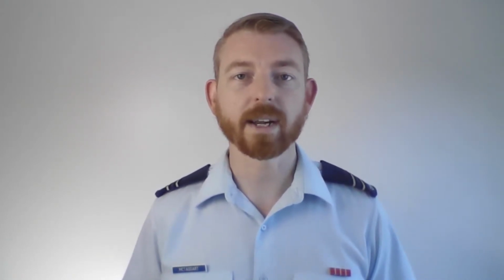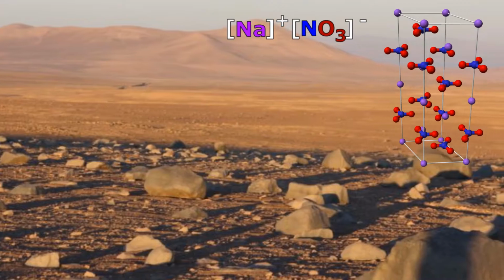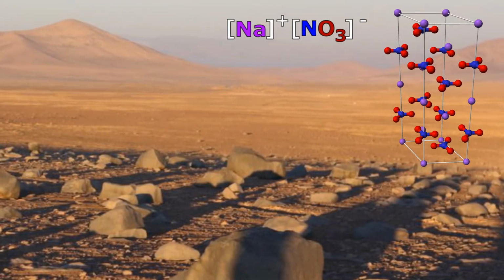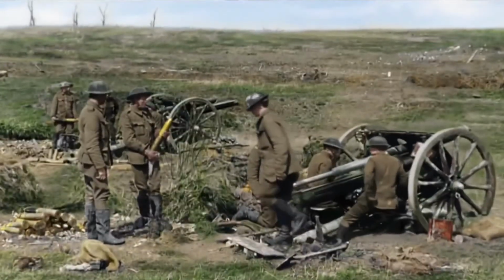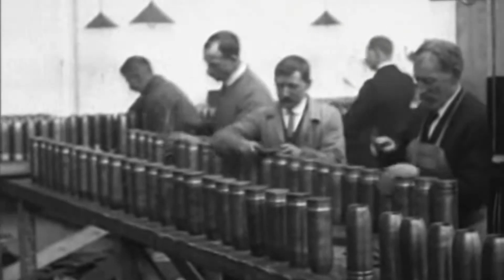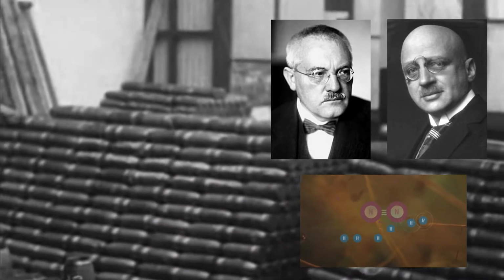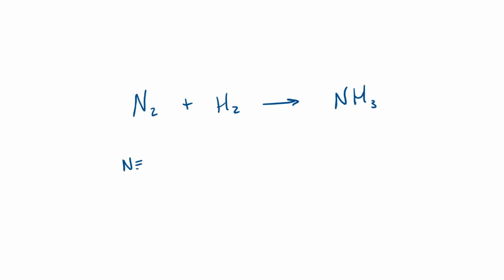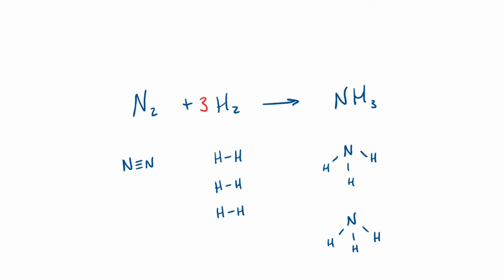4.1 Balancing Chemical Equations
Practically everyone understands the importance of photosynthesis - a chemical process that captures carbon dioxide from the air and turns it into sugars that plants and animals need for food and structures like wood.
Fewer people appreciate the importance of a similar process that some bacteria perform to capture atmospheric nitrogen and turn it into nitrogen containing compounds that plants and animals can use to build DNA or proteins.
Even though nitrogen makes up 80% of the Earth’s atmosphere, nitrogen containing compounds are relatively scarce.

So scarce that even at the height of their Empire, Britain had to import sodium nitrate from Chile’s Atacama desert to satisfy their need for fertilizer.

By the early twentieth century, food wasn’t the only use that Britain had for Chilean nitrates.

Picric acid and trinitrotoluene (TNT) were used to fill british and german shells. Both countries used nitric acid from naturally sourced nitrates to synthesize these explosives.

Naval superiority allowed Britain to guarantee their supply of nitrates and to deny Germany the same

This meant that Germany might have run out of munitions as early as 1915, ending the war three years earlier. This would have happened if German chemists Fritz Haber and Carl Bosch had not developed an artificial process for combining atmospheric nitrogen and hydrogen gas into ammonia.

We can write the chemical reaction for the Haber-Bosch process as:

N2 + H2 → NH3

To show that nitrogen and hydrogen gas ‘reactants’ combine to become the ammonia ‘product’. To make it a chemical equation, the two sides have to equate. We are showing a chemical transformation: the same number and type of atoms must be on both sides of the arrow because we are showing that these are the same atoms, just rearranged.

The balanced equation is:

N2 + 2 H2 → 2 NH3

We can practice balancing using the steps that take us from ammonia to TNT:

4 NH3 + 5 O2 → 4 NO + 6 H2O

2 NO + O2 → 2 NO2

4 NO2 + O2 + 2 H2O → 4 HNO3

Overall:

2 NH3 (g) + 4 O2 (g) + H2O (l) → 3 H2O (g) + 2 HNO3 (aq)

Combine with toluene

C7H8 + 3 HNO3 → (H2SO4) → C7H5N3O6 +3 H2O

To make TNT

Explosives manufacturing wasn’t the German army’s only innovative application of chemistry in World War 1. Or at least they thought it was an innovation - the same technology may have been in use 23 centuries earlier. We’ll explore that idea in the next video.